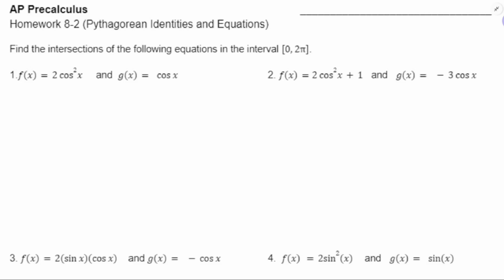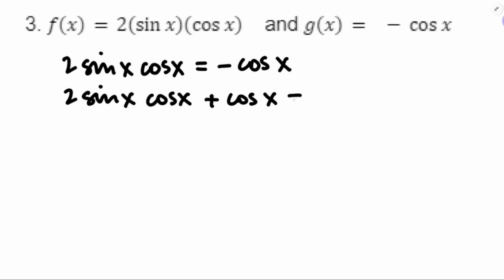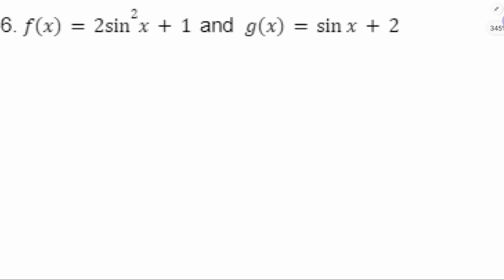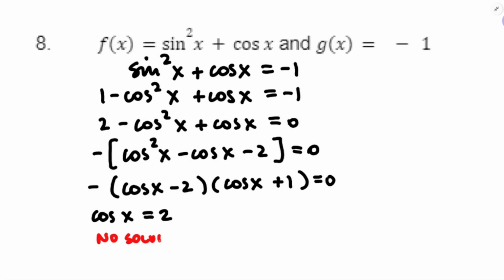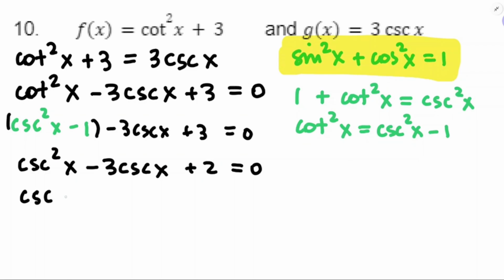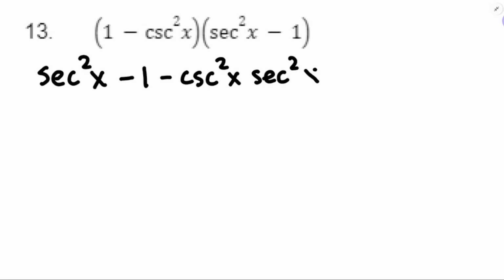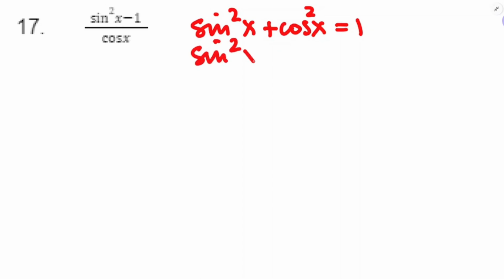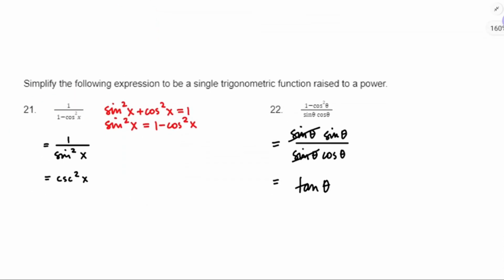Pythagorean Identity Examples